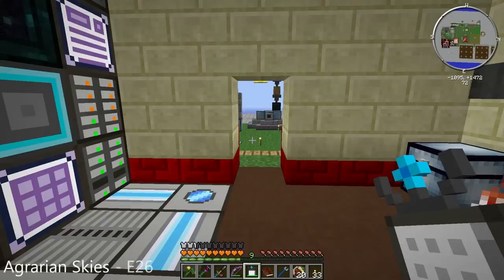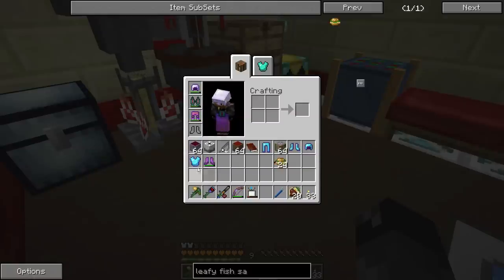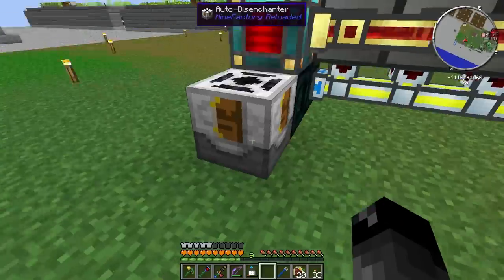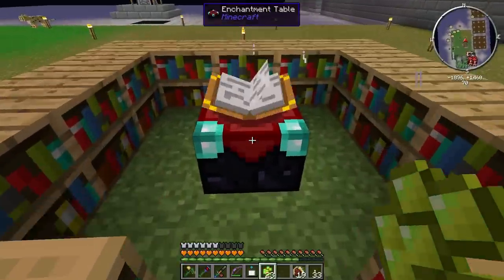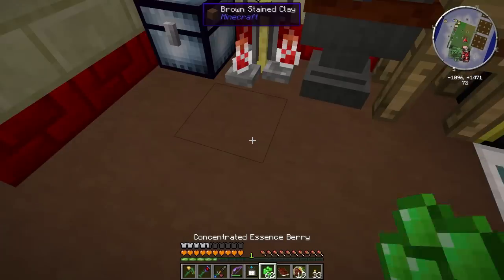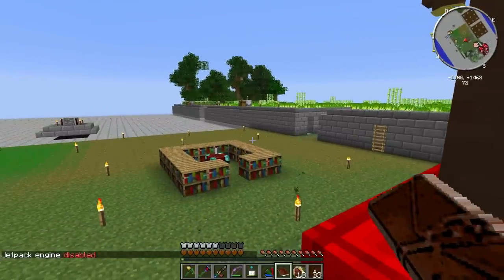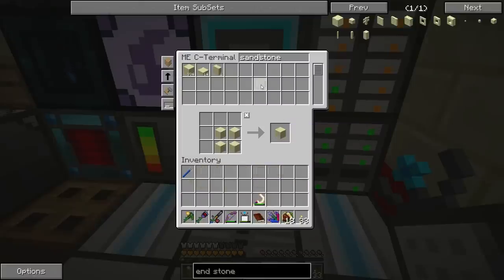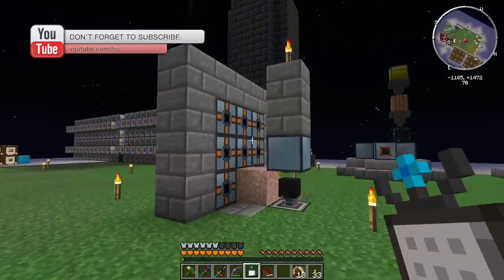Minecraft Agrarian Skies - Amazing Armor!!! [E26]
Modded Minecraft Agrarian Skies - *LIKE* to see more! :-)

Let's look at the auto-disenchanter from Minefactory Reloaded to start making some really awesome gear!